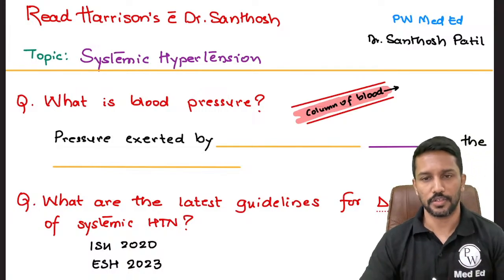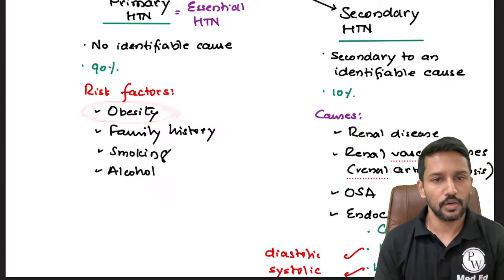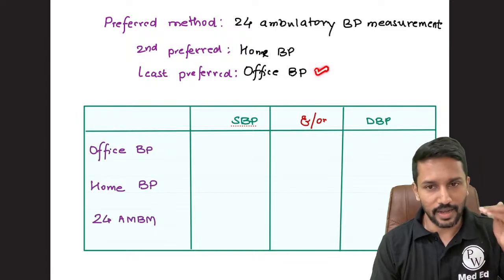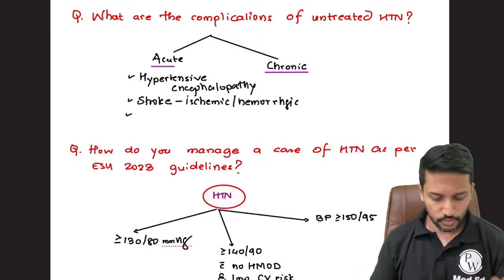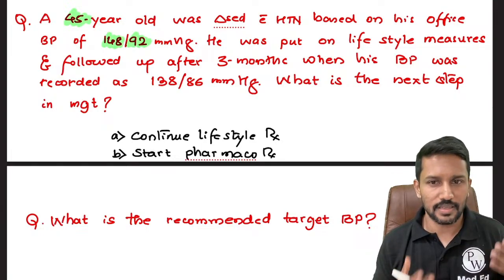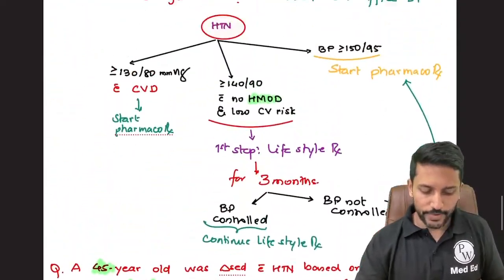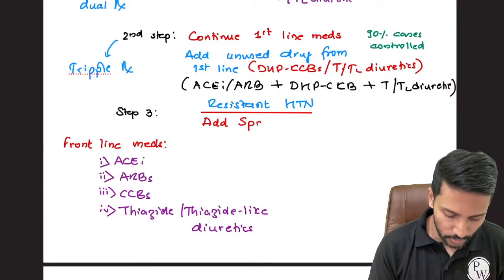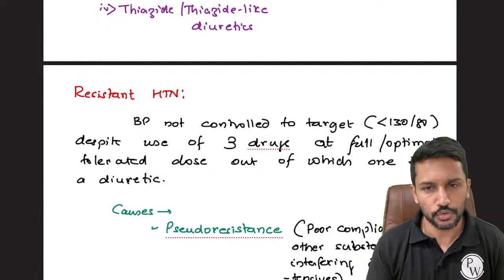Medicine | Systemic Hypertension | Dr. Santosh || Read Harrison's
In this detailed lecture, Dr. Santosh breaks down everything you need to know about Systemic Hypertension, one of the most common cardiovascular conditions. Using insights from Harrison's Principles of Internal Medicine, this session covers the pathophysiology, diagnosis, and management of hypertension. Perfect for medical students, professionals, and anyone preparing for competitive exams, this video will help you understand the key concepts in managing high blood pressure.